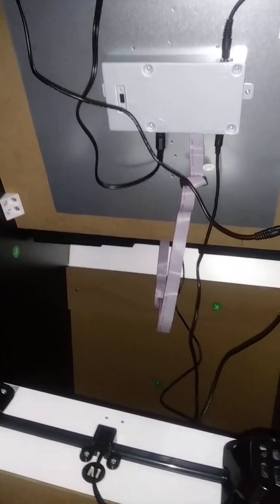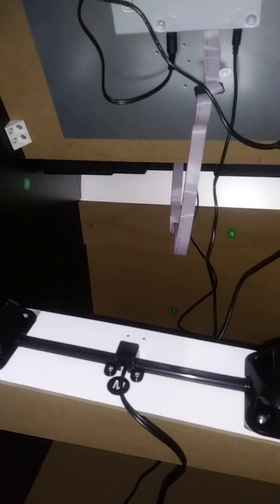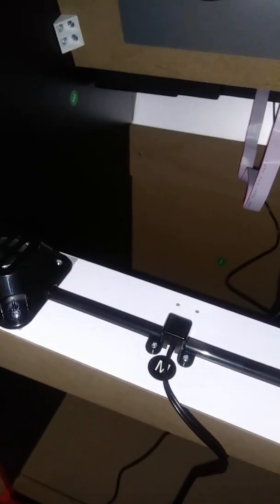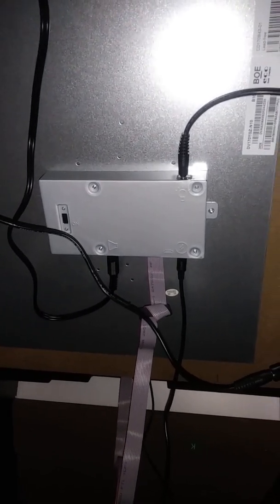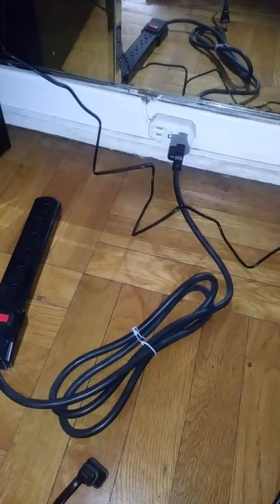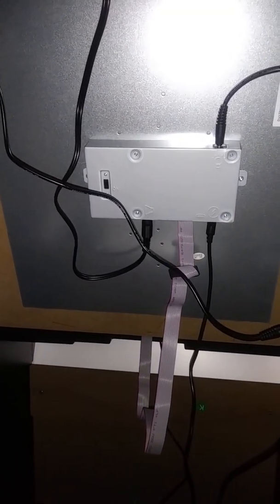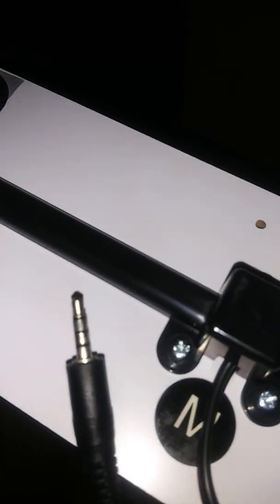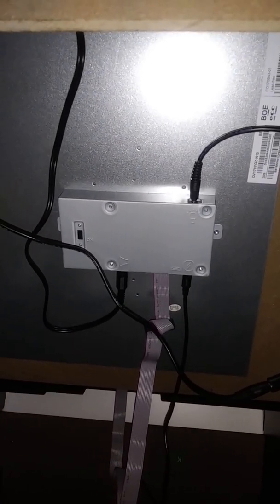Arcade1Up Pac-Man Plus cab Speaker problem continues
So after receiving my new M panel speaker bar from Arcade1Up I am still having the same issue with sound only coming out of (1) speaker.

I am stumped on my end. I did contact Arcade1Up again and told them that I am still having the same problem and sent a quick video. We will see how they respond and what can be done. I tried / checked mostly everything on my end and nothing seems wrong.

If anyone has had this problem with the dual speakers on their cab, post a comment and let me know. Unfortunately I am the only one on YT with this Pac-Man Plus cabinet so I cannot ask questions on it or compare with other people.

I hope to get this taken care of soon.

Keep you guys posted.